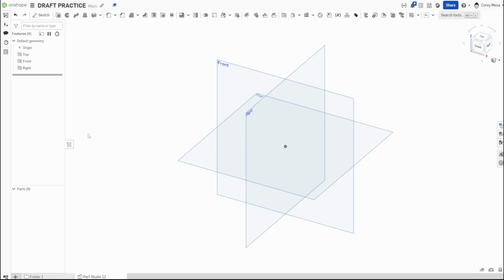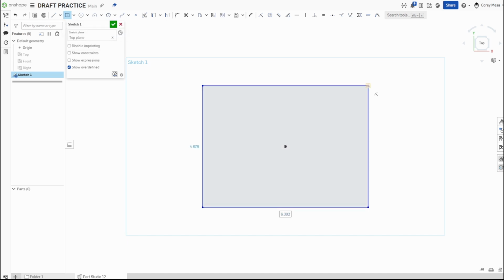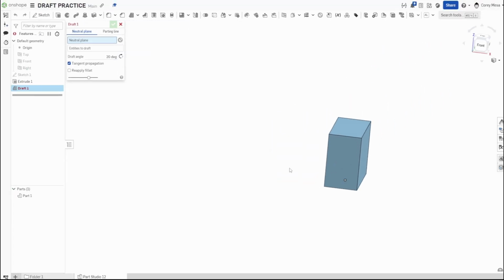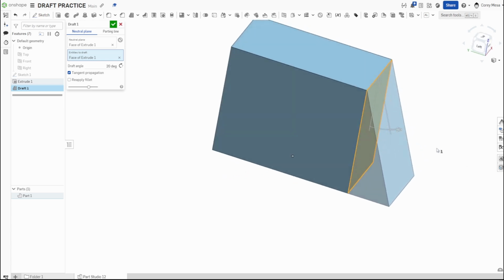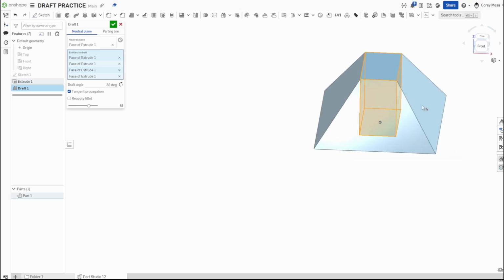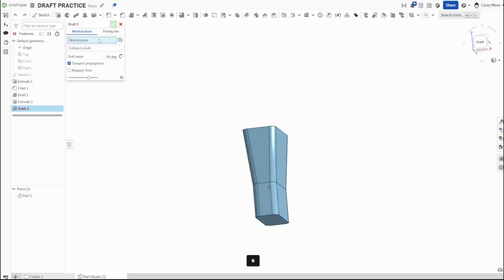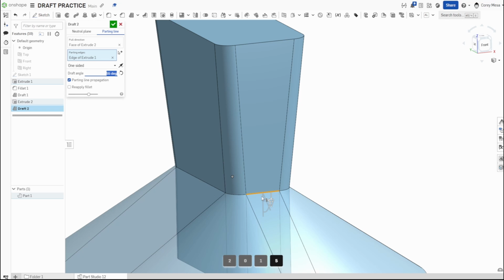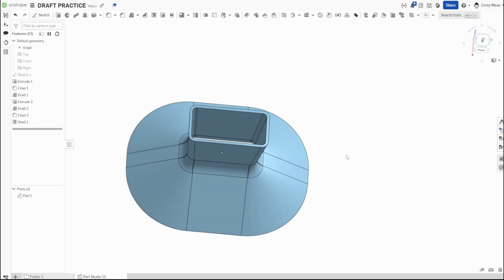Shifting to Solids: Mastering the 3D Draft Feature in Onshape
Take control of your designs with the 3D Draft feature in Onshape! In this episode of Shifting to Solids, we’ll walk you through how to add tapered angles to your parts for a polished and professional finish. Perfect for injection-molded designs, casting, and more, this tool is essential for advanced 3D modeling. Watch now to unlock the full potential of your Onshape projects!

📢 Don’t Forget:

The Teen CAD Tournament is happening on January 17th! Join the fun, show off your skills, and compete with other young designers. It’s an event you won’t want to miss! Click here for the link and to be notified when we go live!

Got questions about Onshape? Our recurring Onshape Q&A is here to help! Fill out the form here ➡️